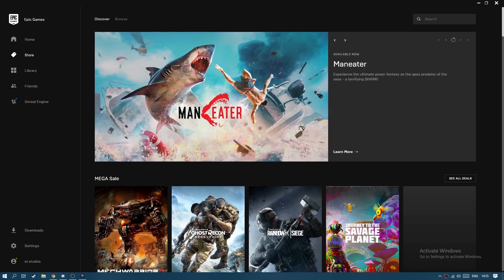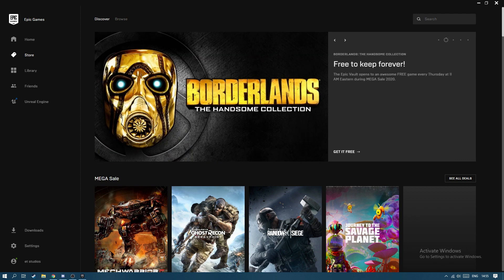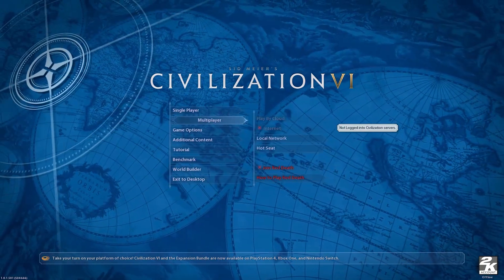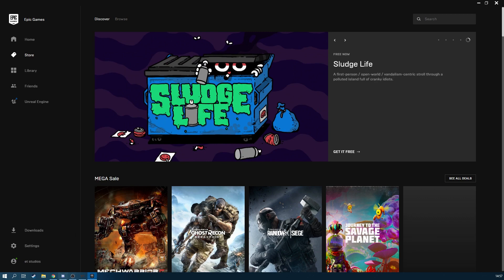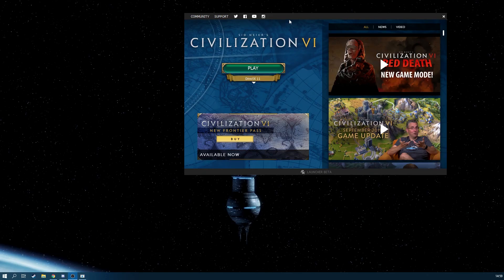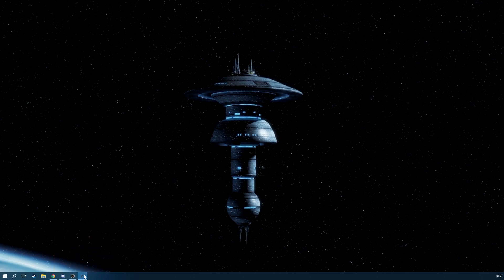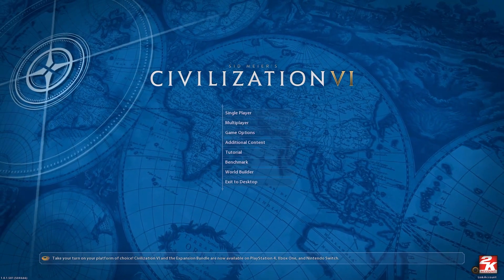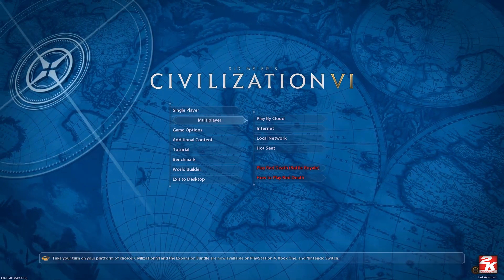Civilization VI - How to fix "internet games not available while Epic is offline"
Today I show you a quick fix to Civilization VI Multiplayer not working with the Epic Games Launcher.